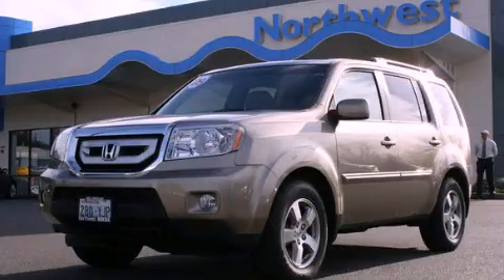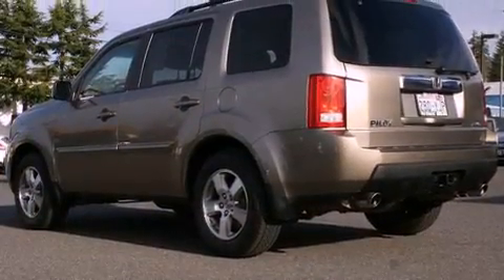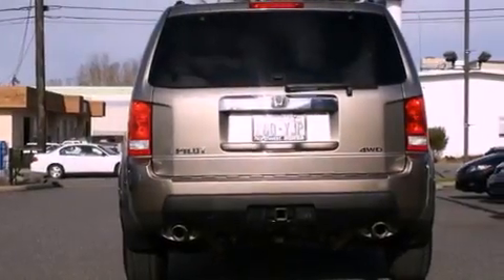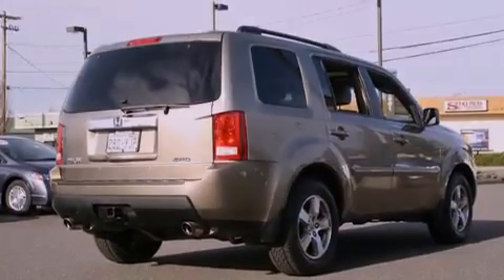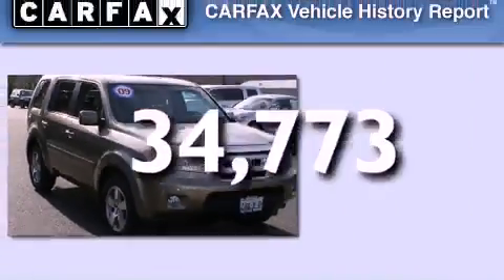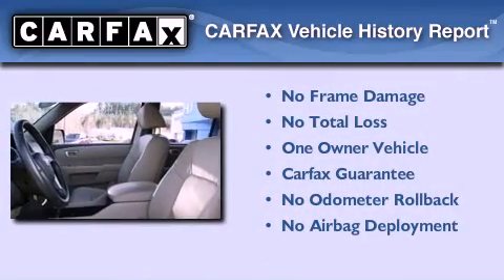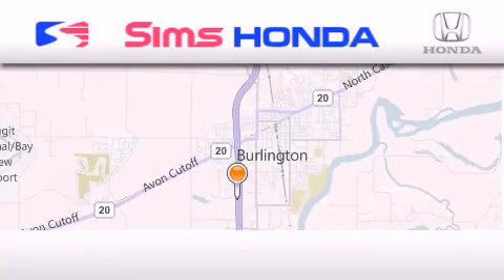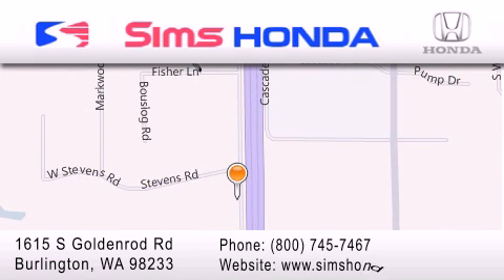Certified 2009 Honda Pilot Burlington WA 98226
Year : 2009
 Make : Honda
 Model : Pilot
 Engine : 3.5L V6 SOHC 24V
 Trans . : 5 Spd Automatic
 Exterior : Brown
 Miles : 34,773
 Interior : Tan
 Sims Honda
 1615 S. Goldenrod Road
 Burlington , WA 98233
 Used 2009 Honda Pilot Burlington WA